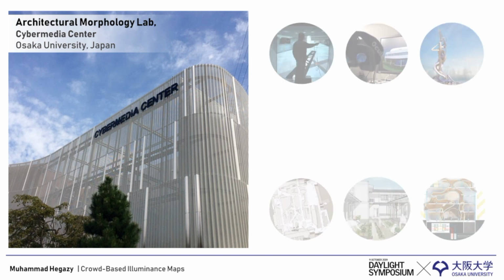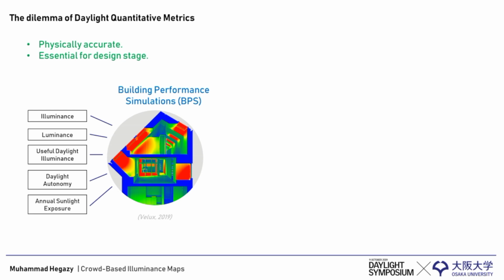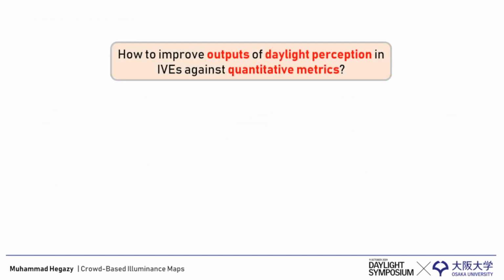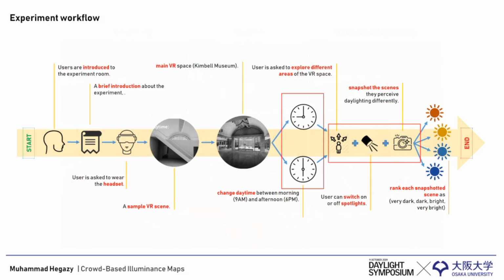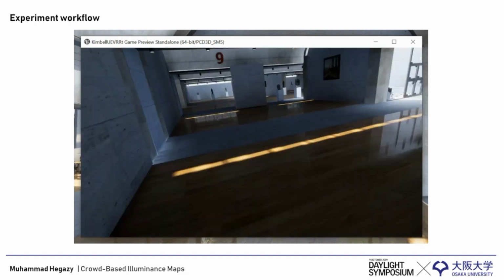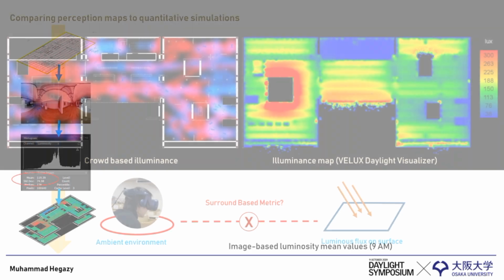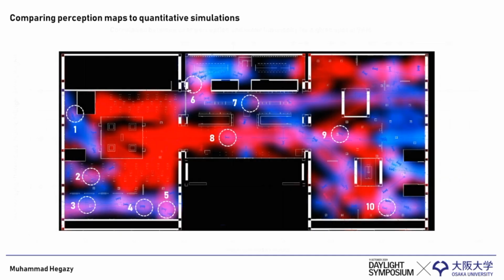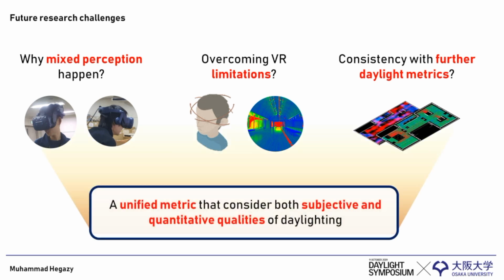"Crowd-based Illuminance Maps: Comparing Daylight Perception" by Muhammad Hegazy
Presentation from the 8th VELUX Daylight Symposium that took place in Paris on 9 October 2019.

ABSTRACT
Daylighting plays a key role in making space more sustainable and livable. Thus, using light simulation tools to assess daylight performance is considered as a vital stage in the design process of any building. Many studies focus on measuring the quantitative performance of daylighting through climate-based daylight modeling [1]. However, it is also important to assess daylighting in more than mere numerical values and go further to address its subjective qualities and human-oriented experience [2]. In this context, Virtual reality(VR) has found its way as an essential tool to a wide variety of applications in architecture, ranging from design and construction to project’s communication and collective decision-making pushed forward by the trending design democratization and participatory design directions [3]. Moreover, current advancements in VR hardware, as well as game engine technology prove promising horizons towards the realization of hyper-realistic VR environments, where users can not only immerse in but also interact with and give useful feedback.

Many studies have addressed VR as an evaluative tool for daylighting, including the works of Chamilothori et al.[4] and Rockcastle et al.[5]. However, the authors argue three main limitations in the current related literature; Firstly, many studies on visual perceptions in VR are limited to small-scale, simple scenario environments, which lacks the complexity, vastness and variety required for validating daylighting subjective qualities on a wider scale. Secondly, reliance on head movement only rather than full walkability, which can limit user-environment interaction and thus bound accurate perception feedback. Another noticeable limitation is the mere use of verbal questionnaires to collect user responses rather than integrating gamified tasks into the virtual environment itself.

This paper describes an ongoing research that introduces a novel approach to measure human perception of daylight in virtual built environments through applying principles of immersion and gamification. Nevertheless, it investigates the consistency between user-reported brightness levels and physically-based illuminance simulations of the same space. To validate the methodology, a digital model of Kimbell Art Museum by Louis Kahn is created (Figure 1) , imported into Unreal Engine to setup location-based light rendering and interactive content, which offers the ability to walk freely, control daytime (sun position), switch on/off artificial lights, and saving snapshots. Then, through Head-Mounted Display and motion controllers, users are challenged to fulfill lighting-related tasks, this includes snapshotting best day lit spots, reporting poor day lit areas, as well as estimating floor brightness at given points on a 0-100 scale. Afterwards, a post-experience questionnaire is given to evaluate both system usability and daylighting quality. Finally, the collective user feedback is used to create a crowd-based light intensity maps for the floor plan at a given date/time, which are compared against similar empirical illuminance maps (in Lux) generated through physically-based simulations.

Muhammad Hegazy is currently a PhD candidate at the Architectural Morphology Laboratory in Osaka University, and holds a Master of Science in Environmental Design from Suez Canal University in Egypt. He has worked for Takenaka Corporation in Japan, and been invited as a speaker at the Architectural Association visiting school (AAVS) in Osaka. His doctoral research focuses on improving human-centered daylight performance in indoor environments. By comparing daylight perception in immersive virtual reality to other quantitative measurements, he aims to introduce a set of unified daylight performance metrics that consider both subjective and physical qualities of daylighting.